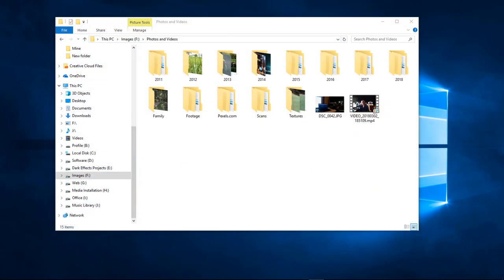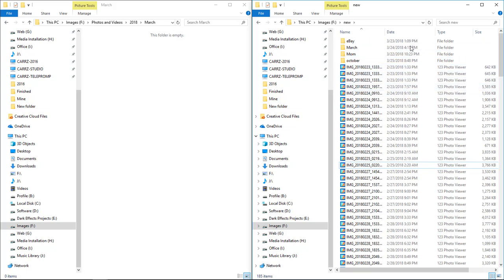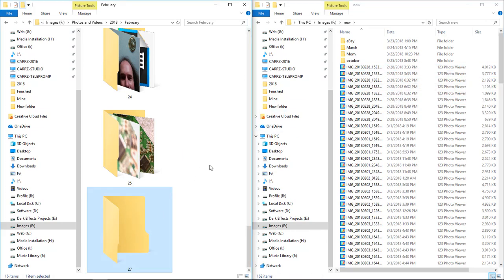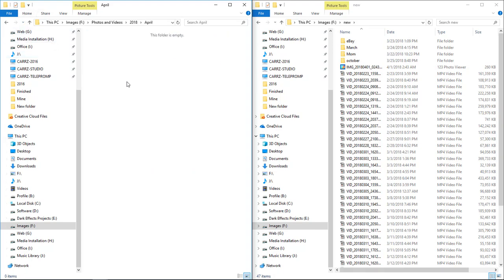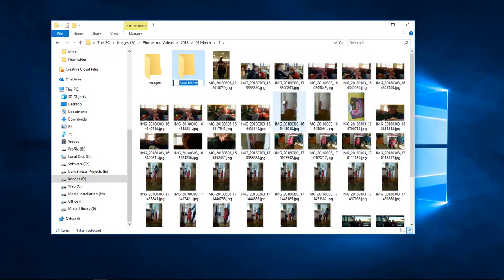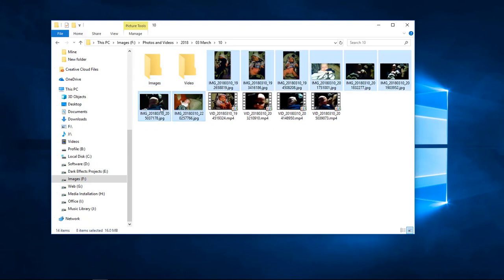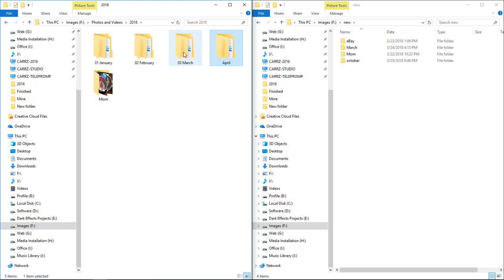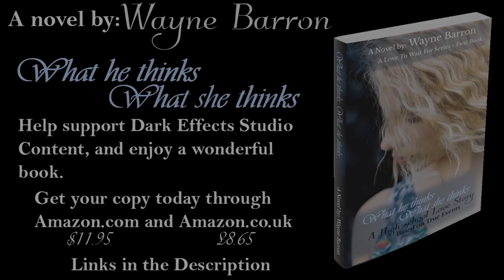Microsoft Windows 10 - Organizing Image and Video Folders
In this lesson, we are going to organize our images and videos into folders for a quicker way to find them.

Purchase a copy of Microsoft Windows 10 Professional
$32.04

The microphone
Audio-Technica AT2020USB Plus Condenser Microphone
UK Customers

UK Customers